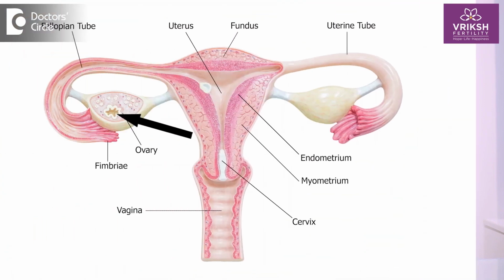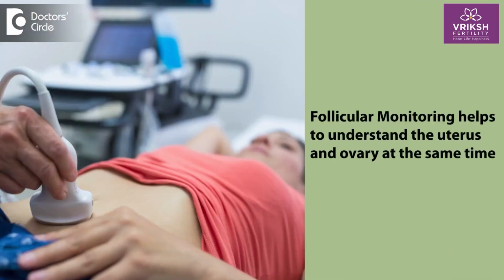4 Must-Know Benefits of Follicular Monitoring | Track Ovulation Like a Pro - Dr. Sneha Shetty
Discover the top 4 benefits of ultrasound follicular monitoring and how it helps in tracking ovulation effectively.

Dr. Sneha Shetty explains why follicular monitoring is a vital tool for couples trying to conceive. Learn how it works, its advantages, and how it supports your fertility journey.

✨ Key Topics Covered:

✅ What is follicular monitoring?
✅ How does it help track ovulation?
✅ Top 4 benefits of ultrasound follicular monitoring
✅ Why it’s essential for fertility treatment